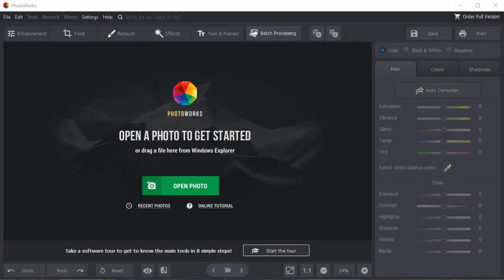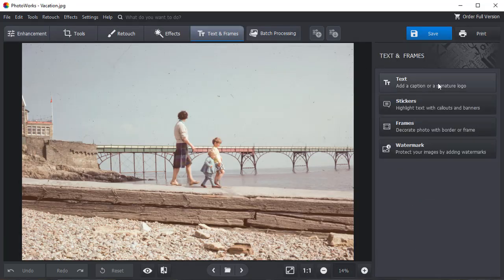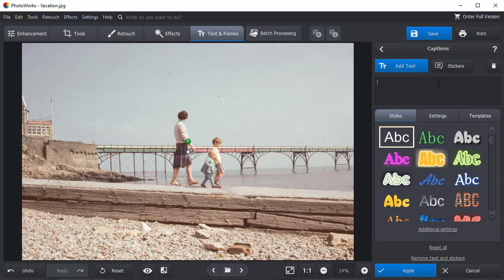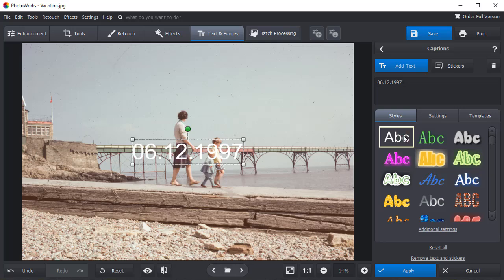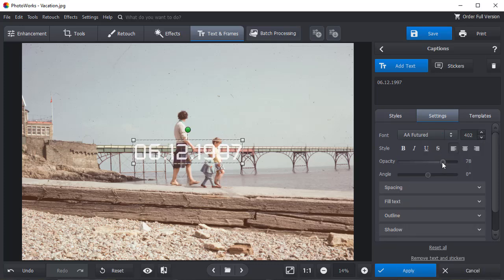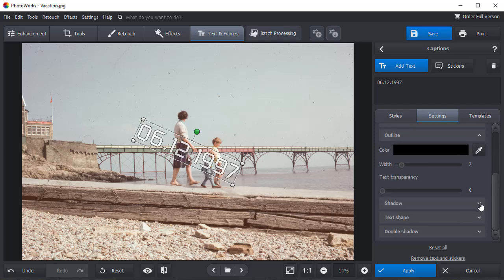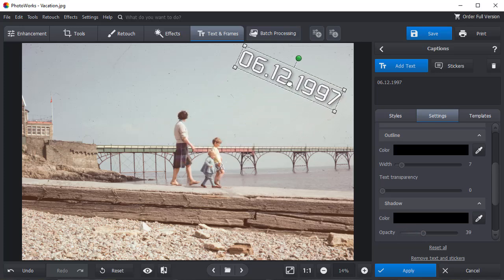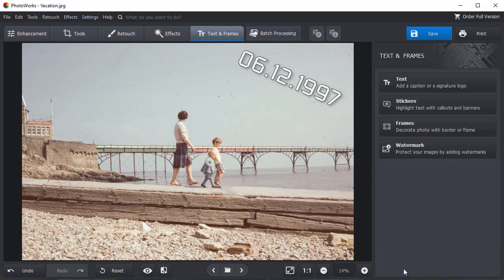Time Stamp Photos on PC and Mac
Have a picture that you'll like marked with a date to remember? Then follow this easy tutorial on how to time stamp a photo:

Time stamping might be helpful if you forgot to turn on your camera's date settings and want to know when a picture was shot or if you want to add a vintage touch to your images. You can quickly add dates to photos in a matter of minutes by using PhotoWorks, an intuitive date and time stamp editor. Let’s see how to add date and time stamp to photo with it:

✅ Open an Image 0:21
Install the application on your computer or Mac. Start the software after the installation is finished. Bring in the picture you wish to add a date to. Choose the Text tool after switching to the Text & Frames tab. Enter the date that your photos were taken in the designated field.

✅ Add a Stamp 0:30
Under Styles, pick a pre-made text style for your caption. Go to Settings if you want to alter the style of your caption. You may change the color and text, change the angle and opacity, and even add a shadow or outline. The time or date stamp can also be moved.

✅ Save the Result 1:01
Click Save to export your edited images for printing or web uploading if you are happy with the outcome.

Here's how to add timestamps to photos already taken with PhotoWorks. No complex software or prior typographic knowledge is required!

Liked this video on how to timestamp a photo? Watch other videos for more photo editing tips and tutorials: